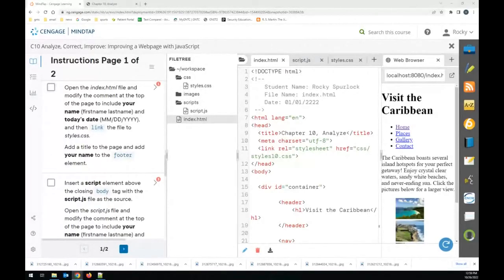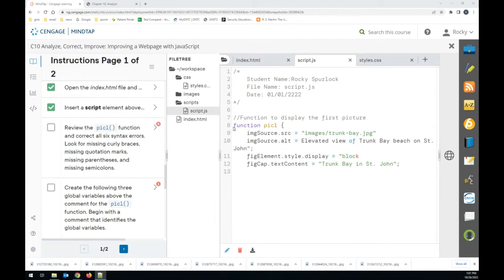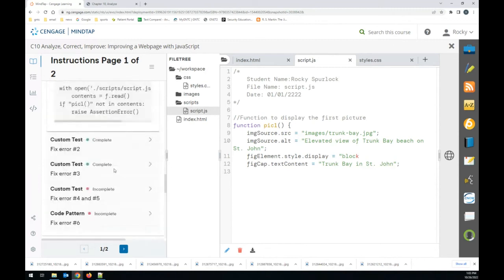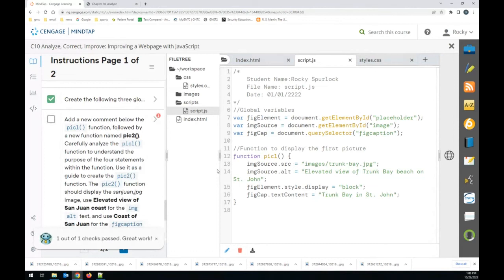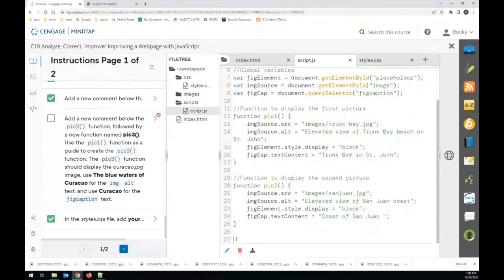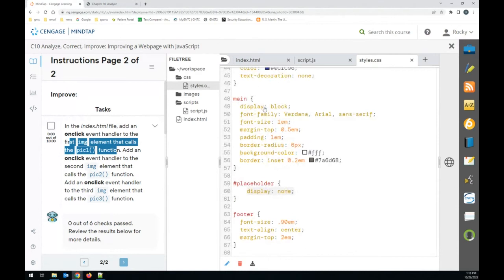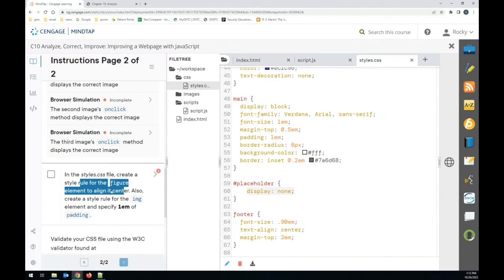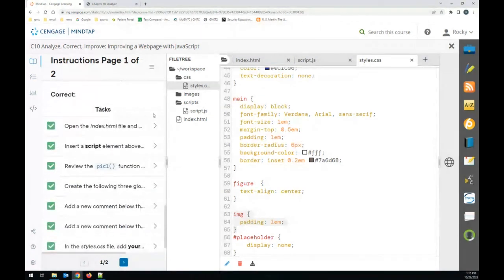CIST 1510 Discussion 10